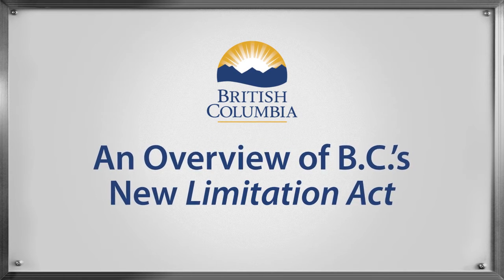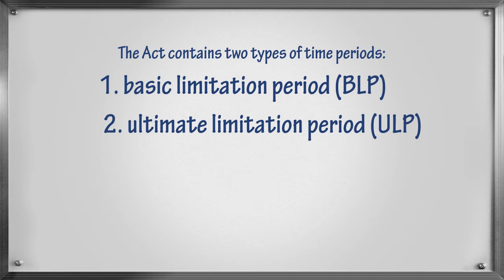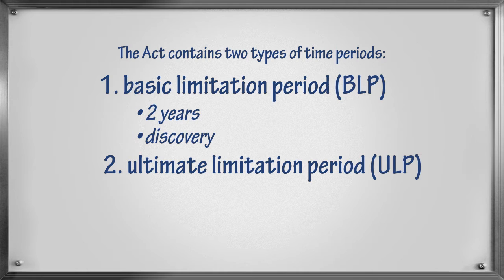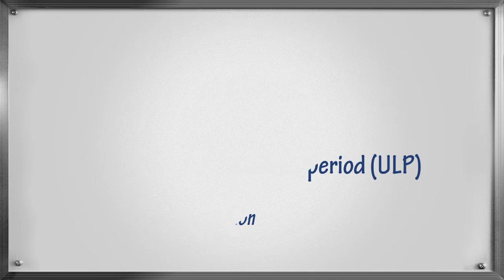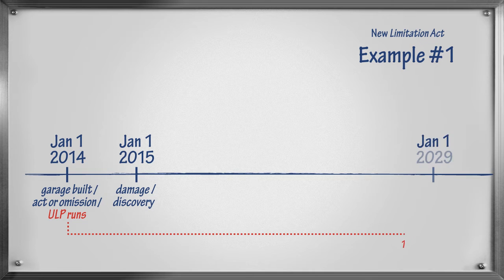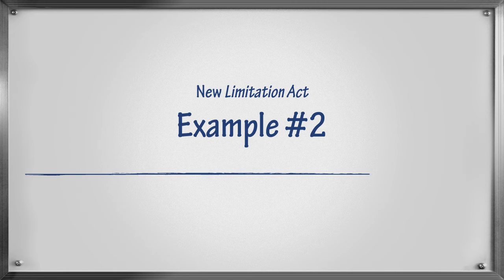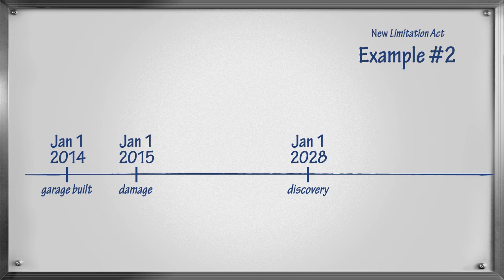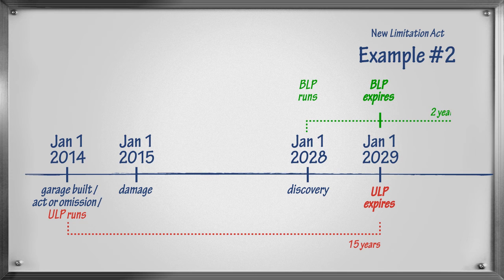An Overview of B.C.'s New Limitation Act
This video explains the basic and ultimate limitation periods in British Columbia's new Limitation Act, which came into force on June 1, 2013. The Limitation Act specifies how long a person has to bring forward a civil lawsuit, if no other statute contains a more specific time period.